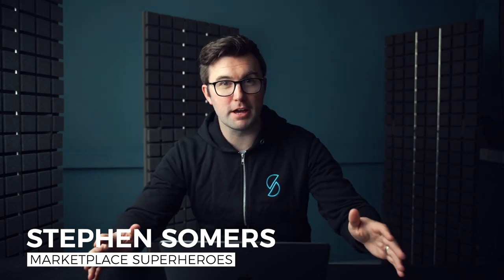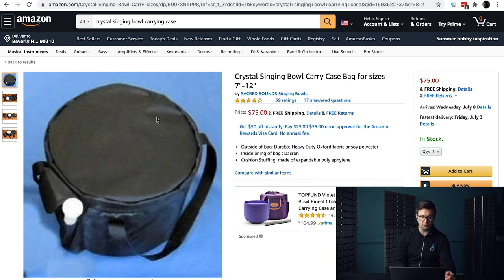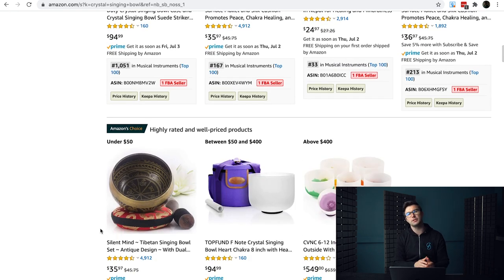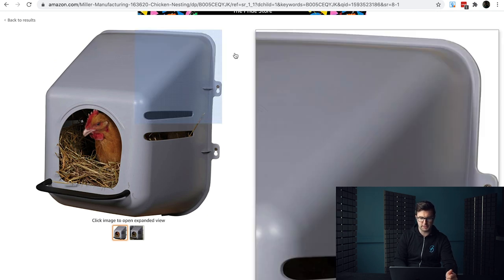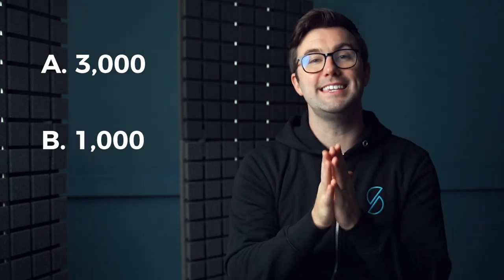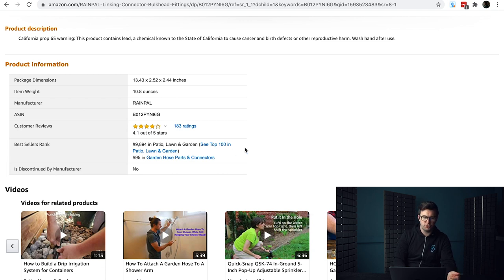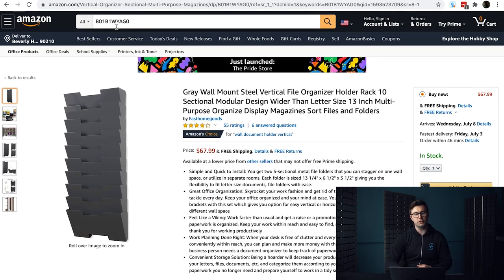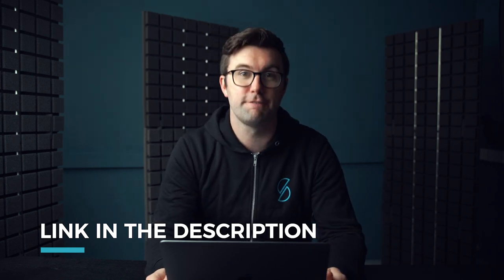[TUTORIAL] 5 GREAT Amazon FBA Products That I Would Sell | Product Research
For a lot of people, one of the most challenging parts to get started with on Amazon is finding the right products to sell. 🤷‍♂️

Maybe you’re thinking about getting on Amazon FBA? 🤔

Or maybe you feel you’re at the point where you know more or less everything you need to know to start selling?

But maybe you’re still struggling to pull the trigger on a product?

If so, you’ve landed in the right spot! 🤩

Because in today’s video, I’m going to do something most Amazon sellers would never dream of doing.

Yep, I’m actually going to give you a personalized list of 5 GREAT products that I would actually go out and sell on Amazon! 👏

Why on earth would I do this?

I mean shouldn’t I be keeping stuff like this private and ‘close to my chest?’

Well, my goal with these videos is to enable both beginner and advanced sellers to become more successful on Amazon.

I’ve seen far too many people lose money on failed businesses and give up on their dreams of reaching financial freedom.

I’m going to help you do better product research so you can find - and pull the trigger on - more winning products on your own! ✅